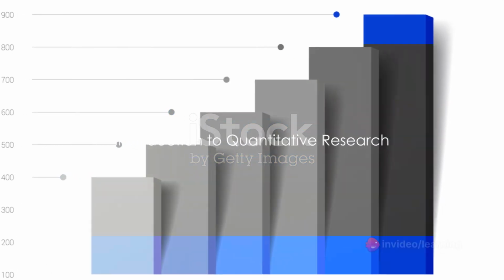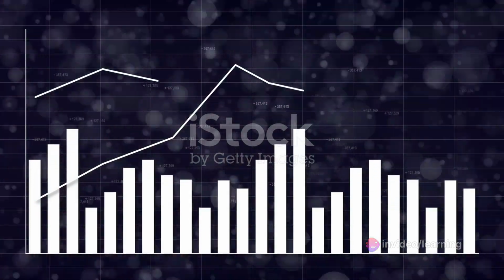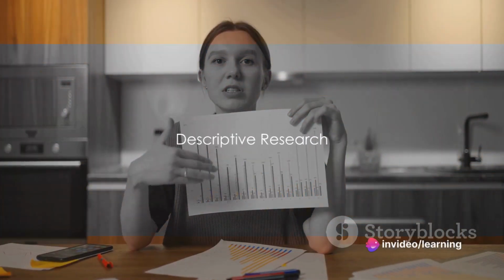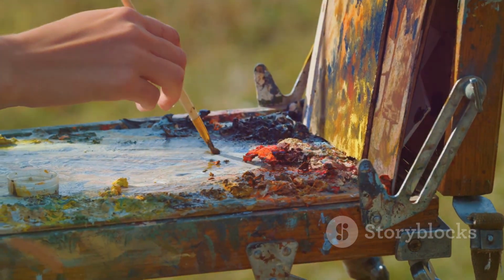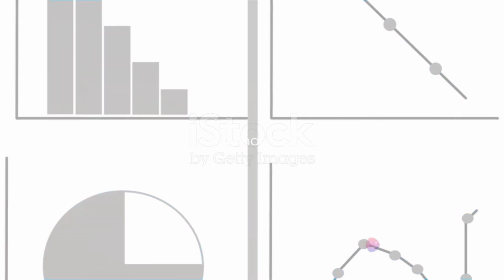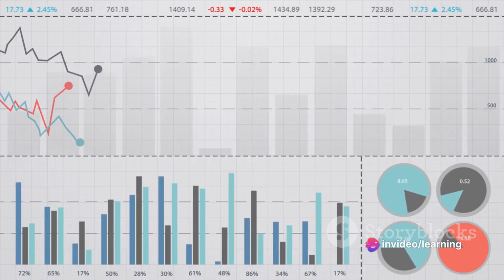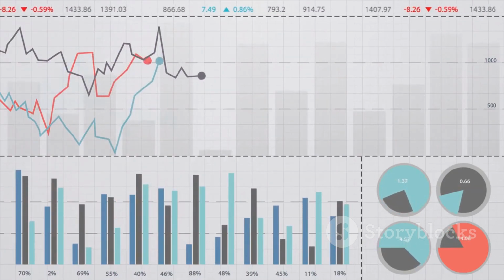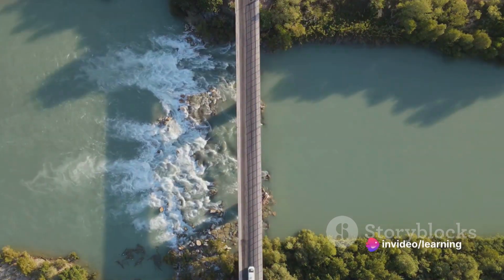What is Quantitative Research and Its Types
Welcome, fellow researchers and knowledge seekers! Today, we embark on an illuminating journey into the realm of quantitative research. Whether you're a student striving to grasp the basics or an experienced scholar looking to deepen your knowledge, this video is your guide to unraveling the intricacies of quantitative research methodologies.

Quantitative research is a systematic empirical investigation of observable phenomena through statistical, mathematical, or computational techniques. It's a cornerstone of the scientific method, offering a structured approach to collecting and analyzing numerical data. This methodology is particularly powerful in providing objective insights into patterns, relationships, and cause-and-effect dynamics.